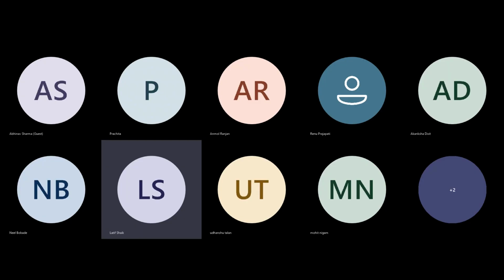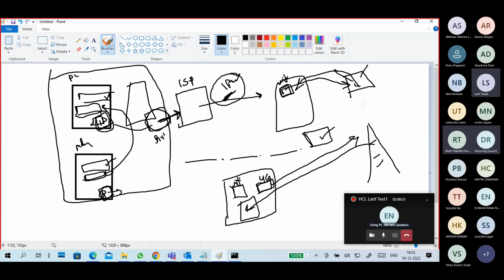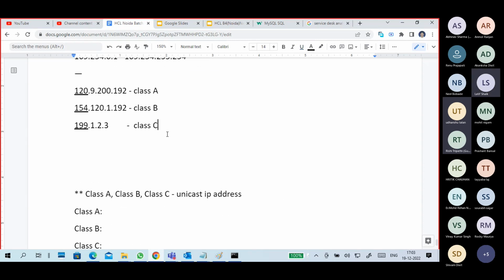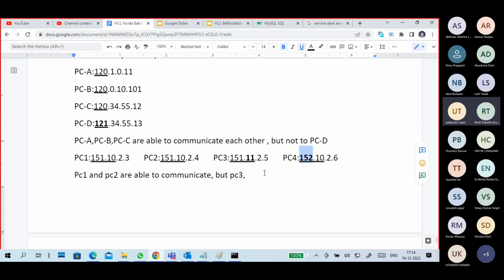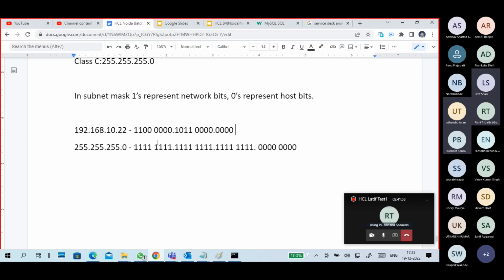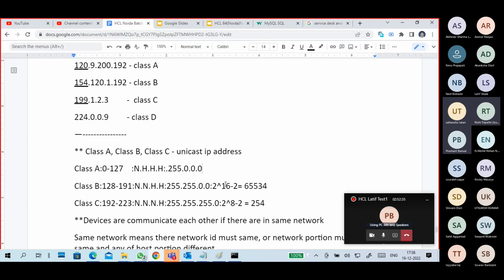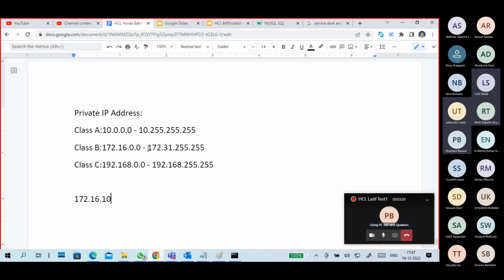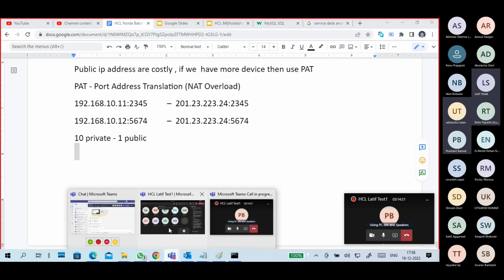(N12) Networking basics IP Address IPv4 , Subnet mask , Private Ip Address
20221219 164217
169.254.x.x  - APIPA(Automatic Private IP Address)
APIPA is automatically gendered by system using MAC Address of NIC.
If system/nic/adaptor unable to get ip address from DHCP Server or Failed to get ip address from DHCP Server, system assign an ip address from APIPA Range 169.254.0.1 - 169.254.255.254
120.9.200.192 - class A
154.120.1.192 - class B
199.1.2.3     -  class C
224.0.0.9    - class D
** Class A, Class B, Class C - unicast ip address
Class A:0-127    :N.H.H.H:.255.0.0.0:2^24-2=16777214
**Devices are communicate each other if there are in same network
Same network means there network id must same, or network portion must be same and any of host portion different
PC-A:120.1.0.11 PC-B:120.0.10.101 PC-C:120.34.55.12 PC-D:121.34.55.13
PC-A,PC-B,PC-C are able to communicate each other , but not to PC-D

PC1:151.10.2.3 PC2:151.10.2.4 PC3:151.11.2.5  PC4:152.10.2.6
PC1 and PC2 are able to communicate, but not to pc3, pc4
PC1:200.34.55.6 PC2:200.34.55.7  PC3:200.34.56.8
PC1 and PC2 can communicate , but not to PC3
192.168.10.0   – network id – start of ip address range, can’t assign to any host
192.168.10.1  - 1st valid host ip address
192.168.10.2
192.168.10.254 – last valid host ip address
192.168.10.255  – broadcast id- can’t assign to any host
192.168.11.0  – network id , different network than our 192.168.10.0
Subnet Mask:
Subnet mask tell what is the network id using Logical AND gate operation

Default Subnet Mask:
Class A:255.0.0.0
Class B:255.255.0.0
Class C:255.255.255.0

In subnet mask 1’s represent network bits, 0’s represent host bits.

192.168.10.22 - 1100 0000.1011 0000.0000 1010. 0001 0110
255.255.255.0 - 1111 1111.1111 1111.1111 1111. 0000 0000
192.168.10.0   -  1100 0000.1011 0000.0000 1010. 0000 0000  – network id
AND Gate:
A  B  Y=A.B
0  0   0
0  1   0
1  0   0
1  1   1
To write ip address , you must give subnet mask
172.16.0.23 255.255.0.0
Or you can represent subnet mask in / notation
/ notation also called as CIDR method or prefix

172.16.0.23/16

/n - n - no. of 1’s
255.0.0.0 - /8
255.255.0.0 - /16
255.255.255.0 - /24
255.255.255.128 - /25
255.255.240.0  – /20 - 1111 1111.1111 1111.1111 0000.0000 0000

Private IP Address:
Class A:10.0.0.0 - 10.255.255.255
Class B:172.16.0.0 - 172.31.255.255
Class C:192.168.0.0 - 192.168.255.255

Private ip address are non routable in public
We can’t communicate in public(internet) with private ip address
We can use only in our private network only (LAN )
To communicate in Public (Internet) need Public IP Address

Maps Local(private) Ip Address to Global(public) Ip Address
1 private - 1 public
10 private - 10 public
Public ip address are costly , if we  have more device then use PAT
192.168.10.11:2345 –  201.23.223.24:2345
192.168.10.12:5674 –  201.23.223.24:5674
10 private - 1 public